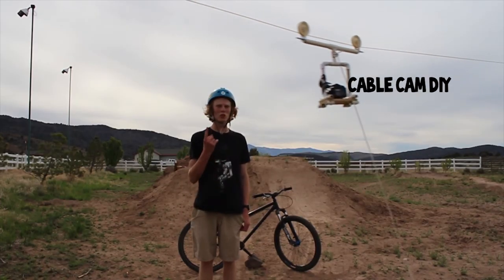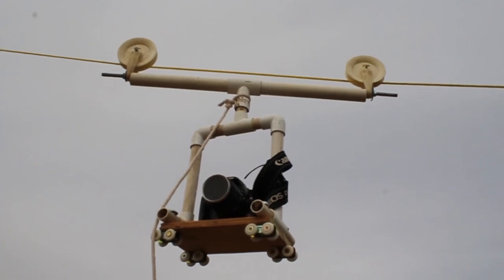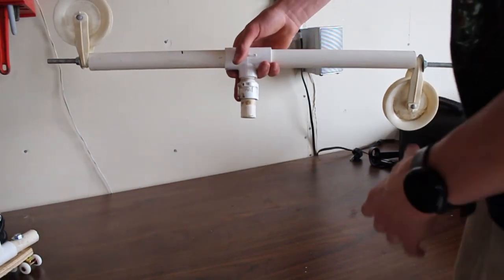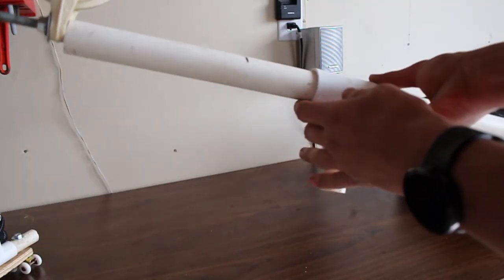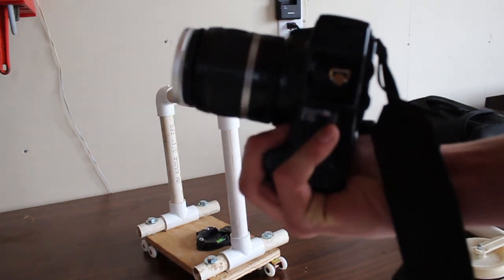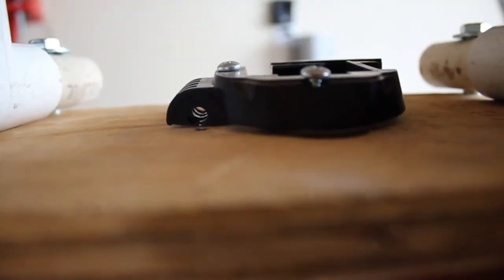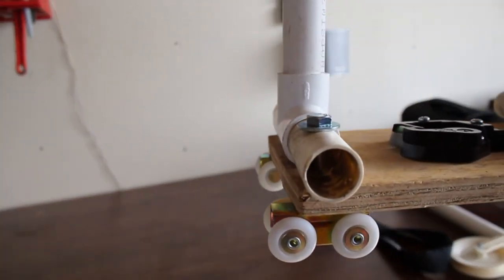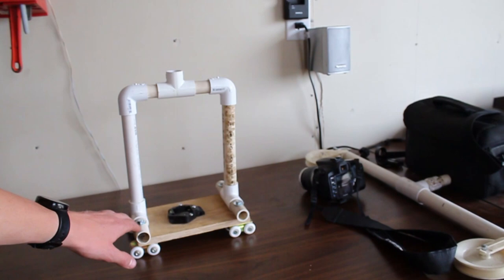DIY Cable Cam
A basic tutorial on how to build a cable cam and some footage shot with it